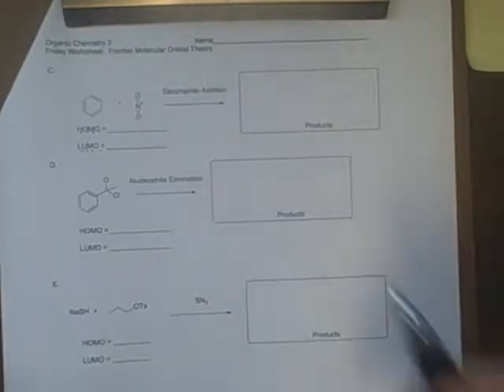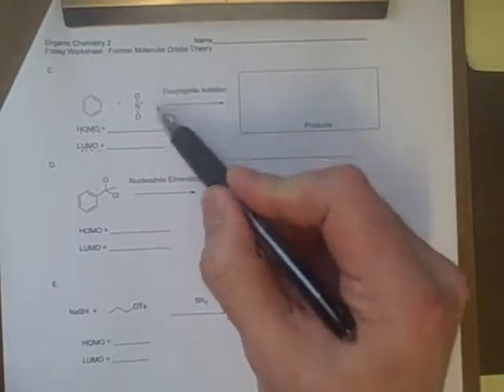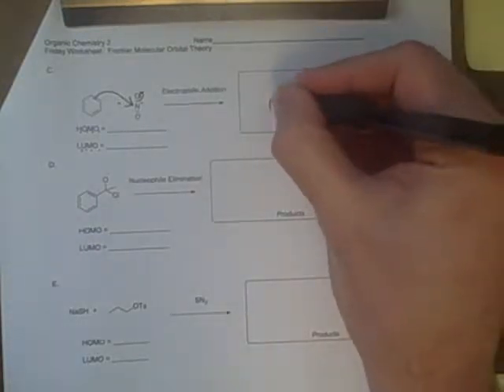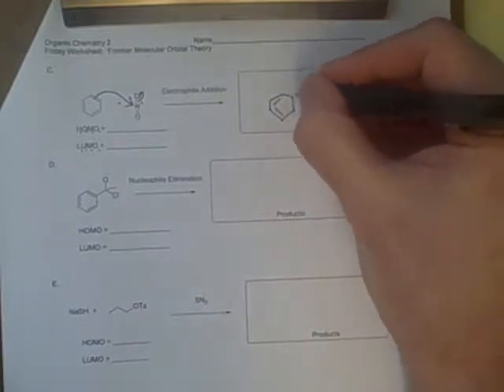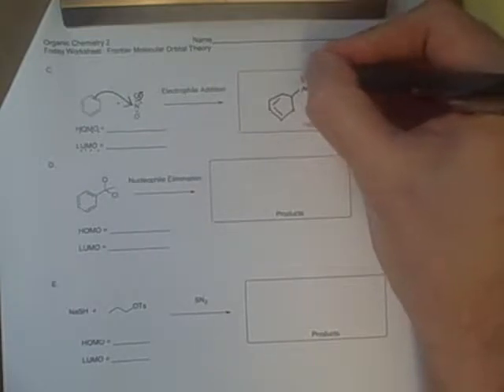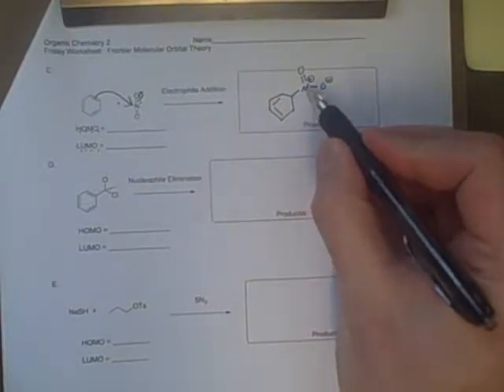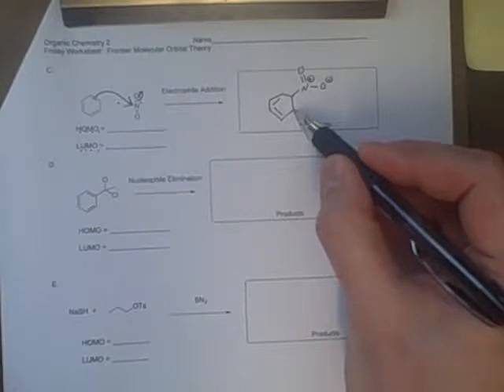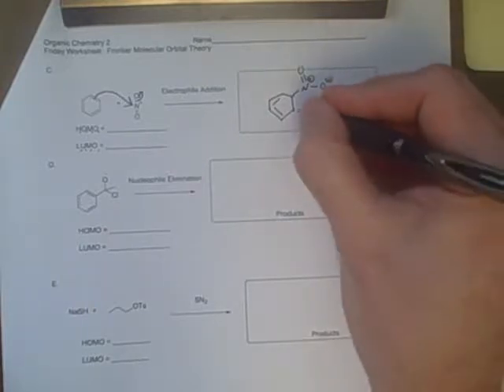Pushing Arrows and Determining Frontier MO's 1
In this video we practice pushing arrows for organic reactions and we determine the frontier molecular orbitals overlapping to allow the reaction